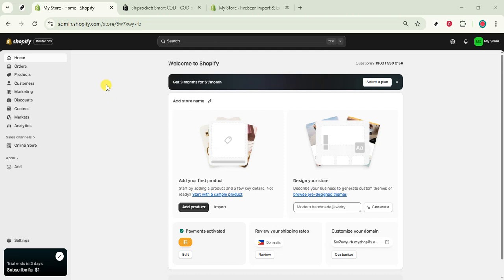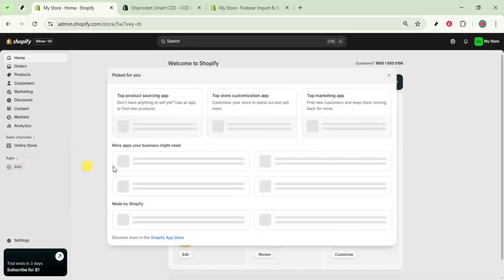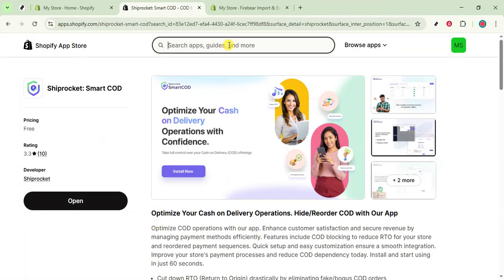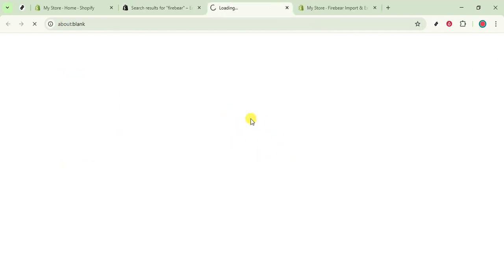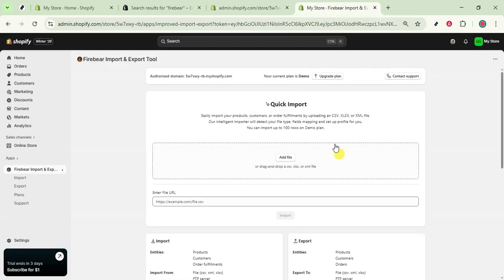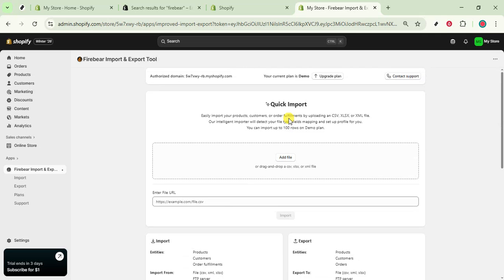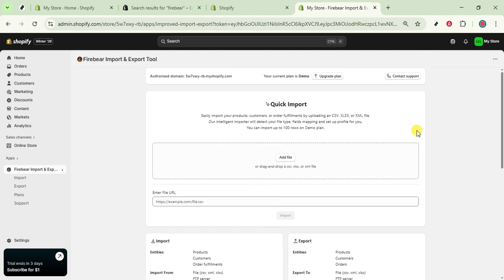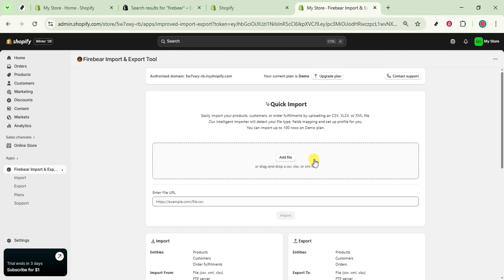How To Import Orders Into Shopify Auto Transfer (2026) (Best Method)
How To Import Orders Into Shopify Auto Transfer (2026) (Best Method) In this video, you’ll learn how to import orders into Shopify auto transfer step by step. This Shopify order import tutorial is perfect for beginners who want a simple guide to manage orders efficiently in 2026. I’ll show you how to import orders into Shopify, set up auto transfer, and automate your order processing.

You’ll also learn how to use Shopify order management tools, handle bulk order import, and track orders easily. This beginner-friendly Shopify tutorial makes importing orders and using Shopify auto transfer simple and hassle-free.